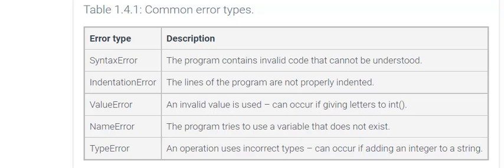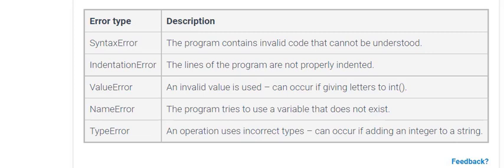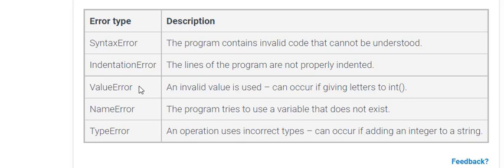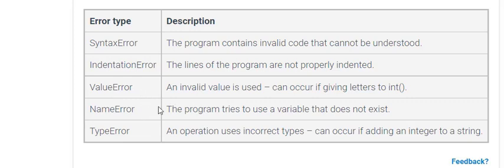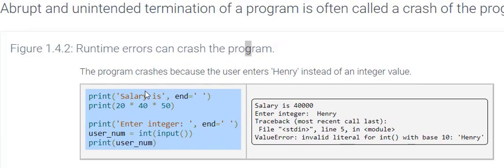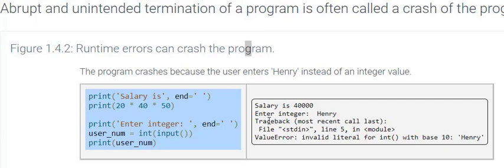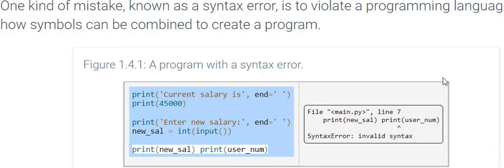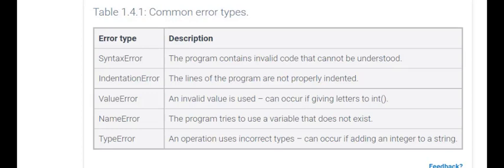PYTHON--Types of Errors and Troubleshooting